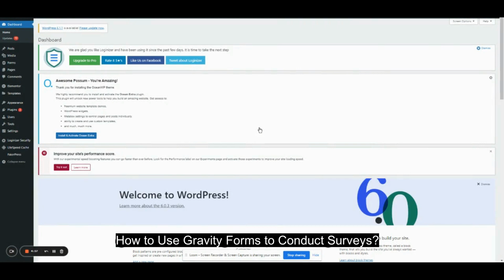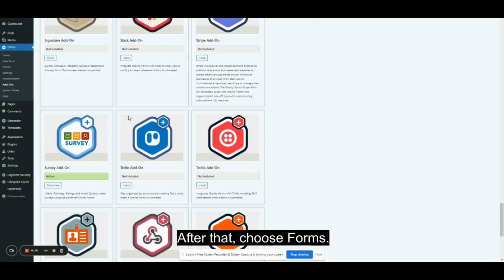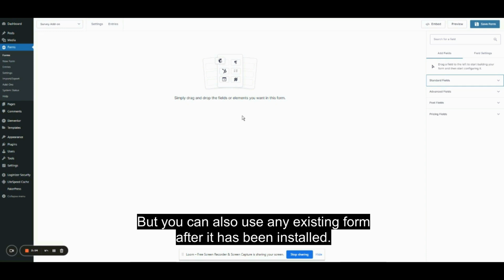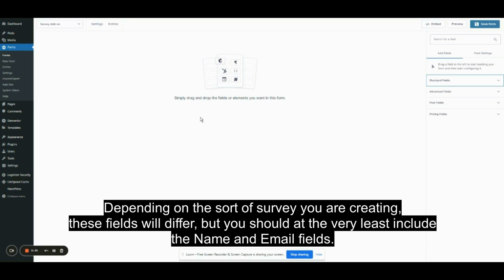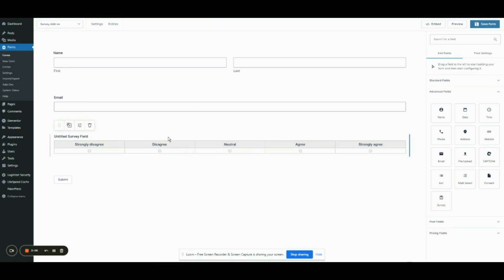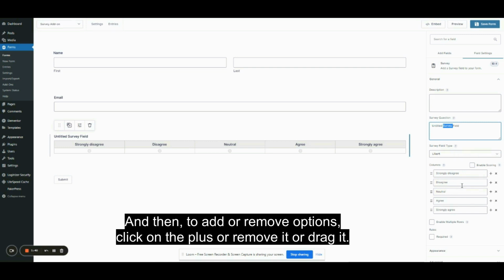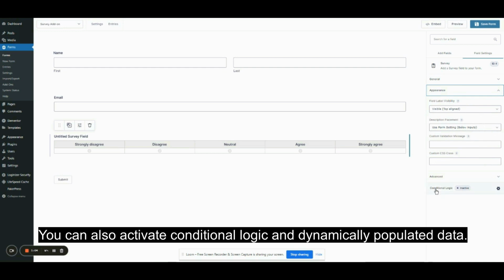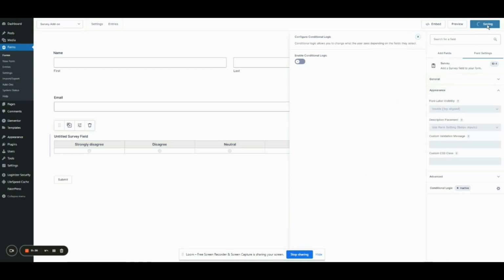How to Use Gravity Forms to Conduct Surveys?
In this tutorial, I will show you How to Use Gravity Forms to Conduct Surveys.

Steps:
1. Go to Add-ons and install the survey add-on.
2. Create a form using gravity form.
3. Add fields first before adding a survey field to the form.
2. Drag and drop the survey field.
3. Click the survey's options to customize it using the right sidebar.
4. Use the rest of the options.

If you want to learn more about  @Gravity Forms